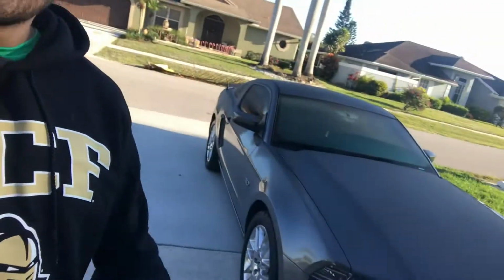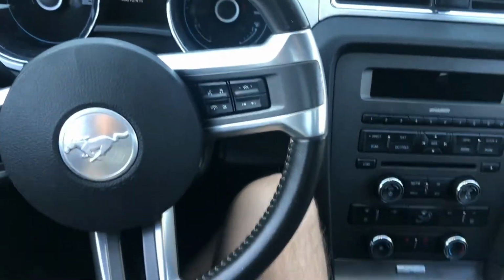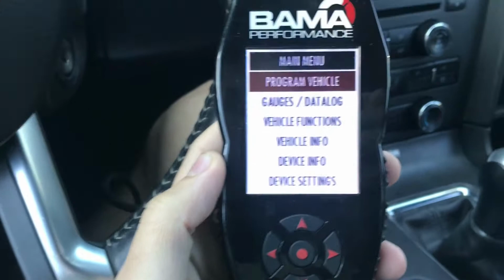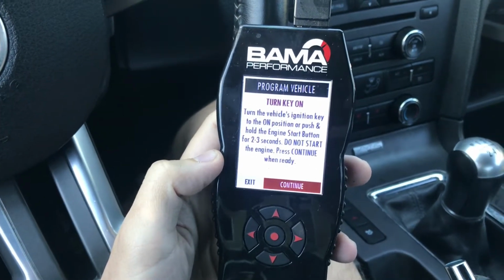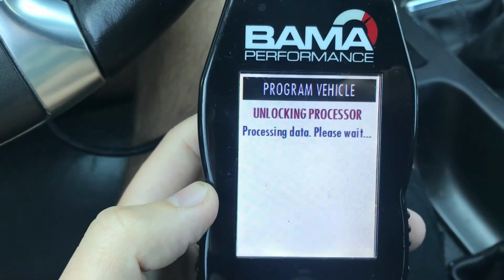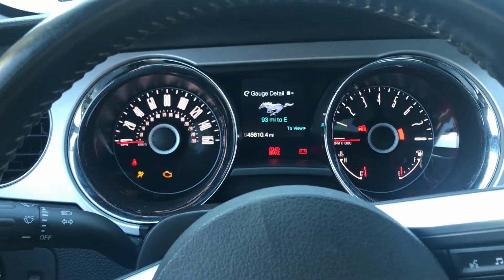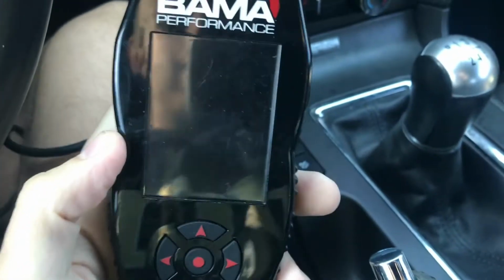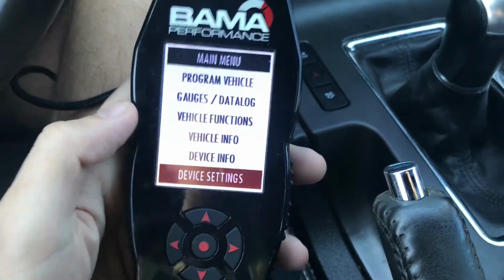How To Tune Your Car Using the SCT x4 Tuner (93 Octane Tune) / DIY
Looking for New Truck/Car Mods? 👇🏽

Borla exhaust
Roush exhaust
Flomaster exhaust
Corsa exhaust
MBRP exhaust

F150 Mods:
1. Alpharex Pro Series Headlights
2. Husky Linear Floor Mats
3. Bed liner
4. Black Mirror Caps
5. Govee Interior car lights
6. Black Door Handle Covers
7. B Pillar Trim Covers
8. Bullet Antenna .50 Cal
9. FX4 Silver Decal
10. Blacked out Ford Emblems
11. License Plate LED lights
12. LED Cargo and 3rd Brake Light
13. LED Fog Lights
14. 20% Window Tint
15. Raptor Style Grill Lights
Mustang Mods:
1. Roush cold air intake
2. Roush axle back exhaust
3. Boss 302 strut tower brace
4. Window and windshield tint
5. BBk shorty tuned headers
6. LED dome/Trunk/License Plate light
7. Mustang floor mats
8. Black out side marker tint
9. Tint reflector/tail light/ brake light
10. 3.7 badges
11. Gt500 style spoiler
12. Short antenna
13. SCT x4 with MPT 93 tune
14. License plate bracket
15. Side scoops
16. HID fog lights
17. Roush front splitter
18. 73mm BBk throttle body